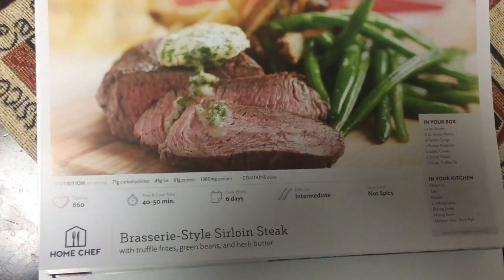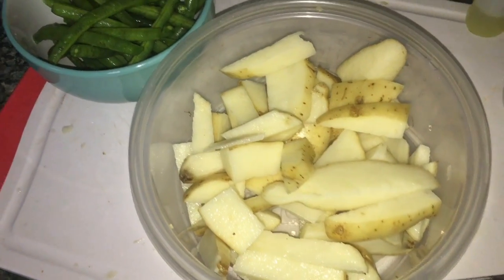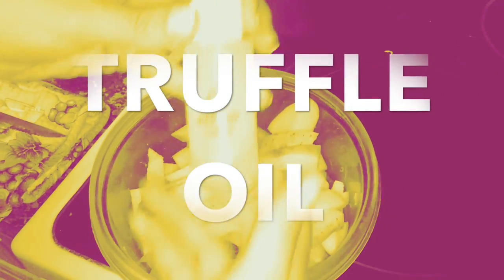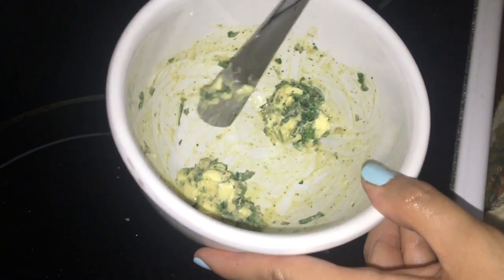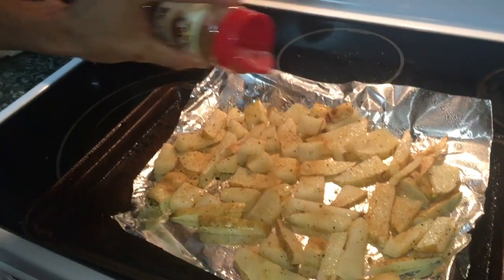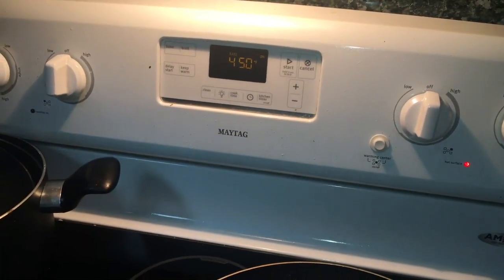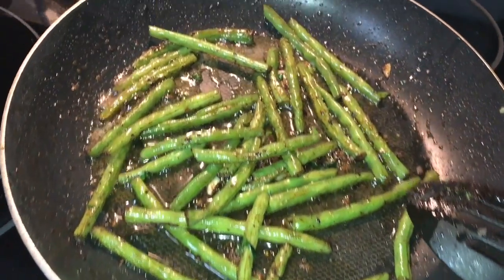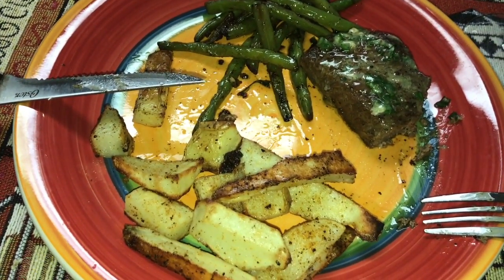COOK WITH US! Home Chef Meal: Brasserie-Style Sirloin Steak recipe/tutorial/review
Overall, we really enoyed this meal! 4 out of 5 stars for us..mainly because it was a very simple dish with simple basic ingrediants but was delicious.

Follow us for more subscription box home cooking! :)